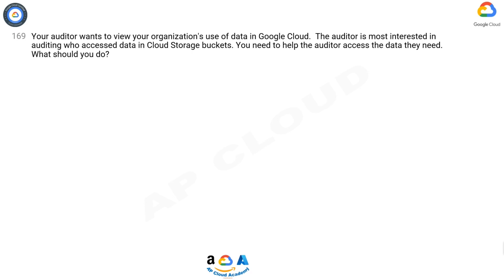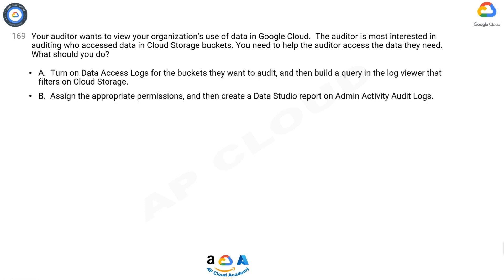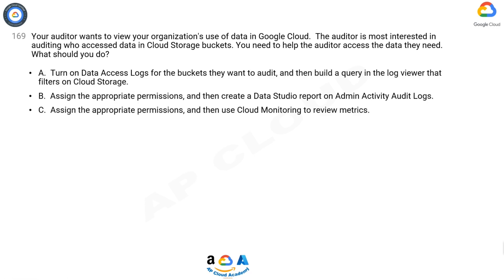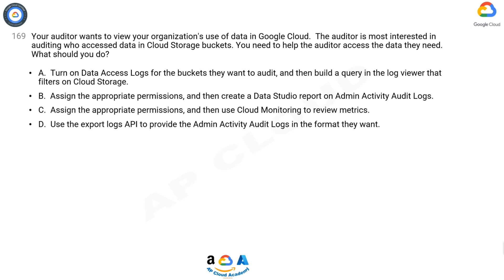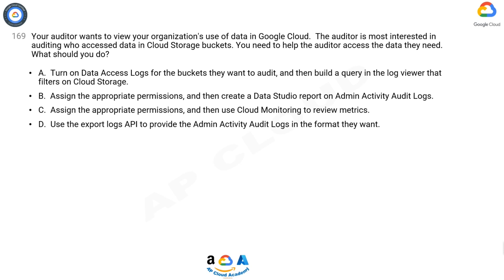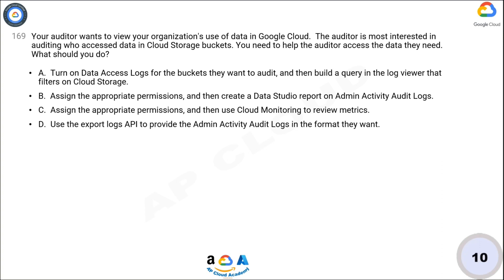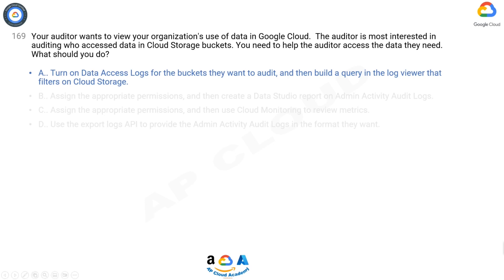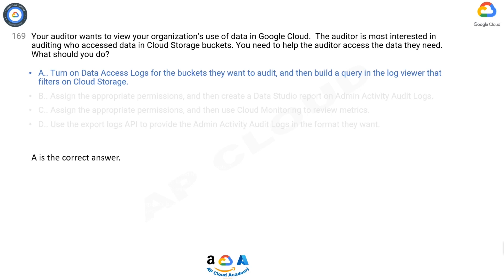Q169. Your auditor wants to view your organization's use of data in Google Cloud. The auditor is mos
Q169. Your auditor wants to view your organization's use of data in Google Cloud. The auditor is most interested in auditing who accessed data in Cloud Storage buckets. You need to help the auditor access the data they need. What should you do?

A. Turn on Data Access Logs for the buckets they want to audit, and then build a query in the log viewer that filters on Cloud Storage.
B. Assign the appropriate permissions, and then create a Data Studio report on Admin Activity Audit Logs.
C. Assign the appropriate permissions, and then use Cloud Monitoring to review metrics.
D. Use the export logs API to provide the Admin Activity Audit Logs in the format they want.